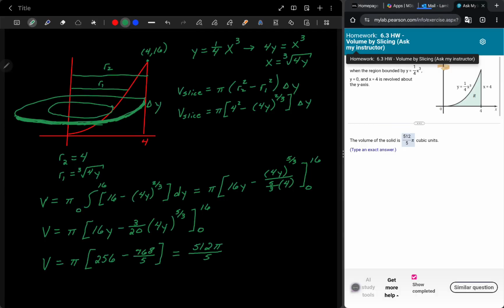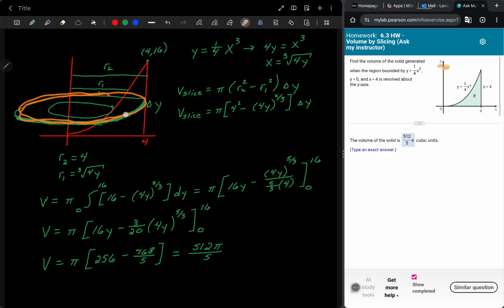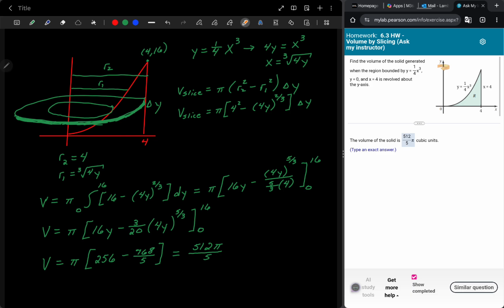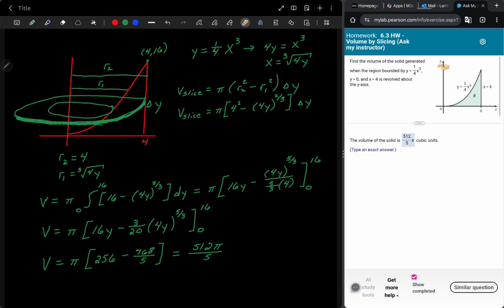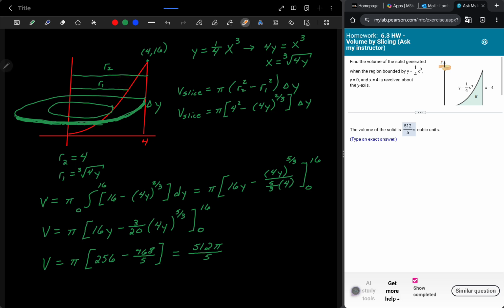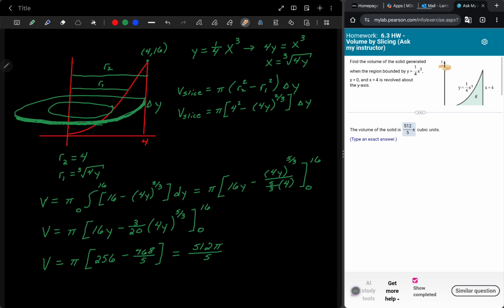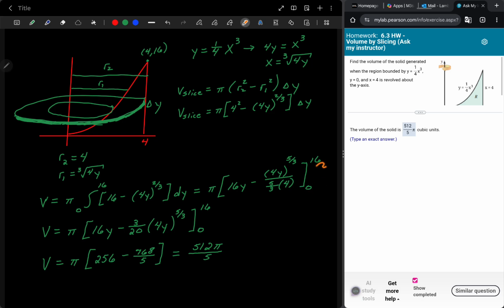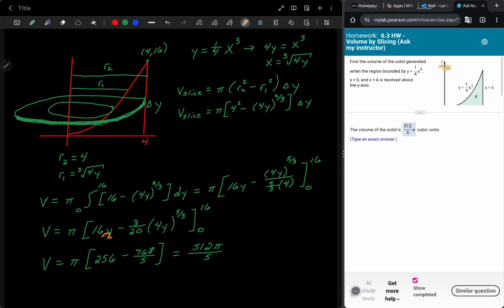Calculus HW help 6.3.27